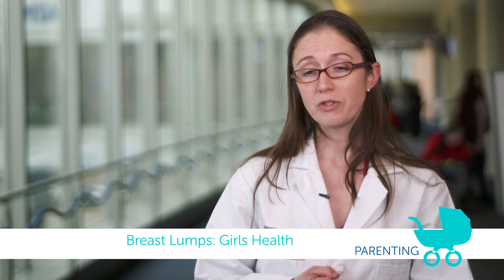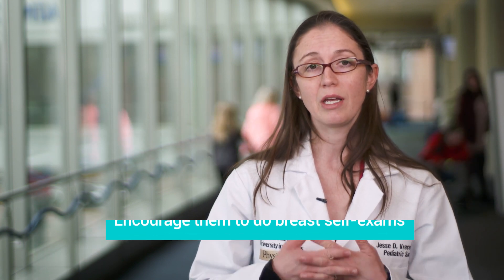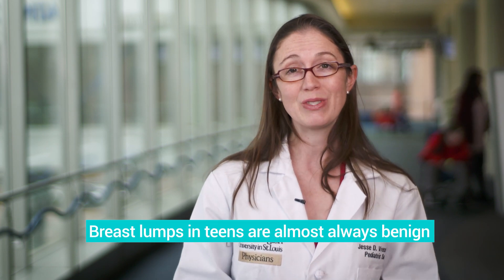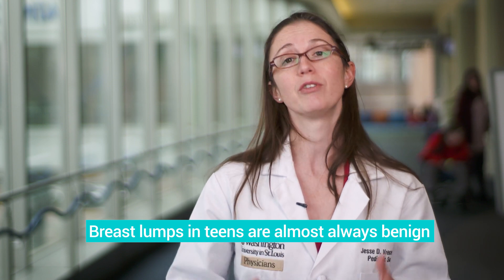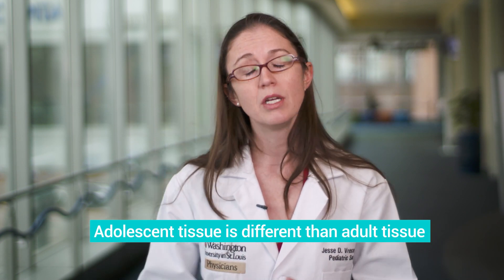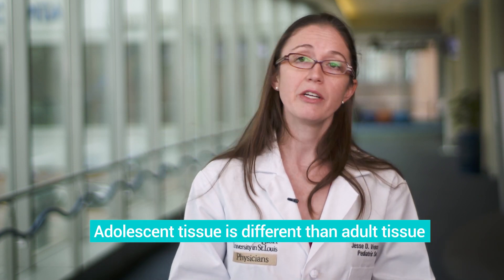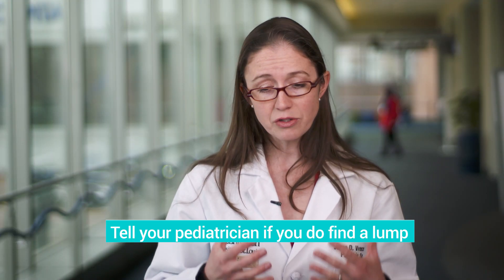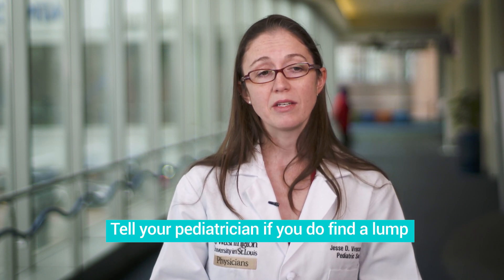Breast Lumps | Teenage Girls’ Health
If you find a lump or bump in your breast, it’s natural to be concerned. That said, it’s not uncommon for teenage girls to feel a lump or bump in the breast, and the good news is, for teenagers, these lumps are almost always benign. Still, it’s a good idea to talk to your doctor or pediatrician if your teenager finds one. In this video, Dr. Jesse Vrecenak tells us why some teenage girls develop breast lumps during adolescence, as their bodies change. Also, learn what to expect when you see your doctor for an assessment.